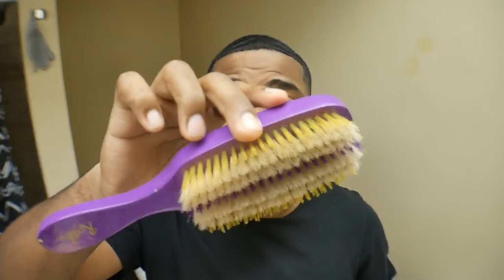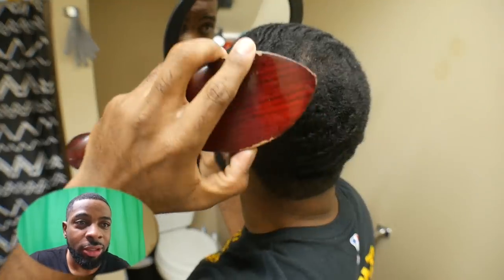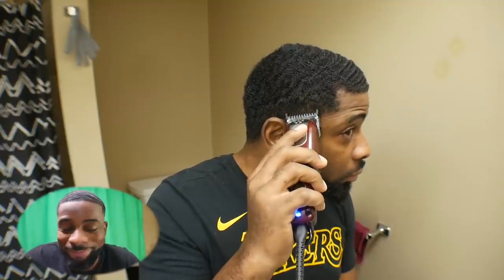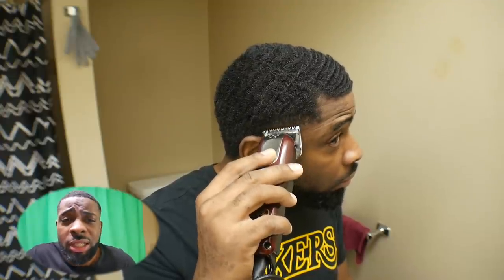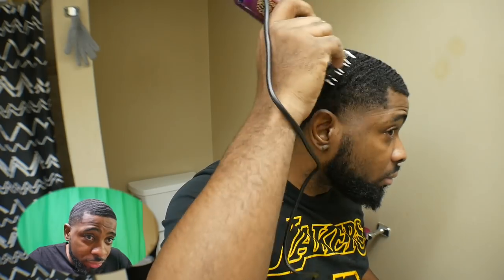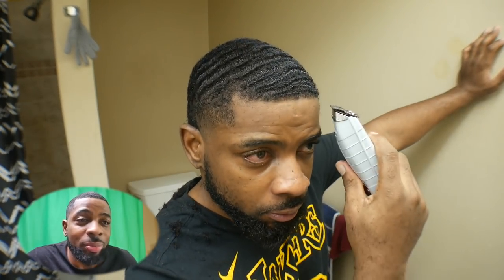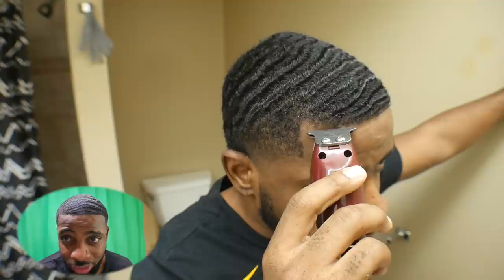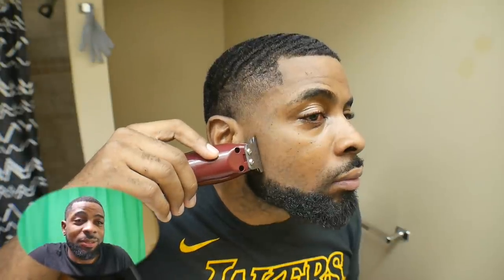The Clippers Slipped And I Ruined My Hairline | 360 waves Selfcut